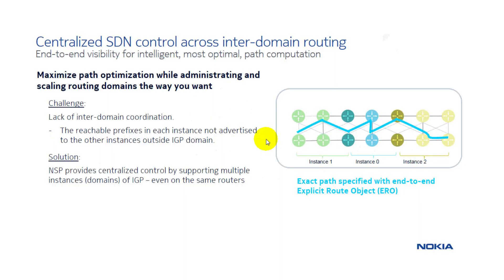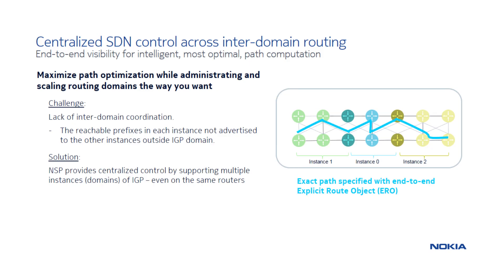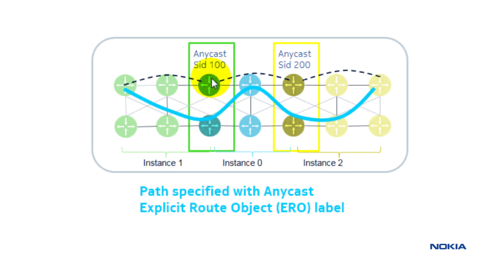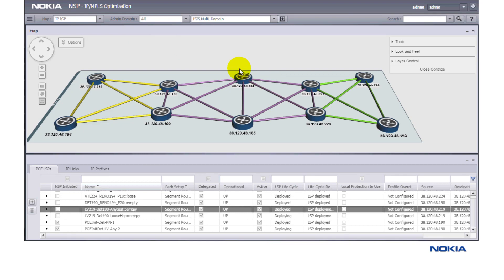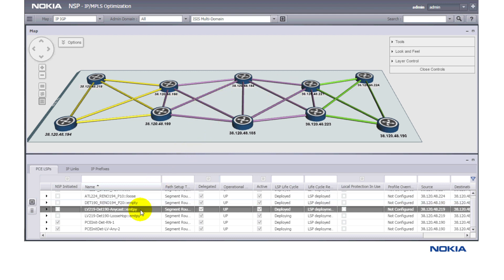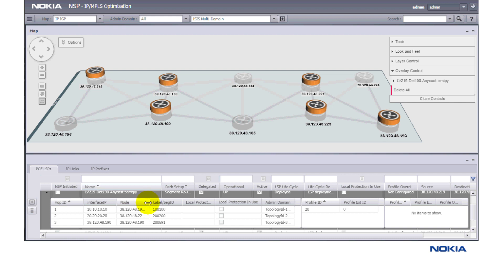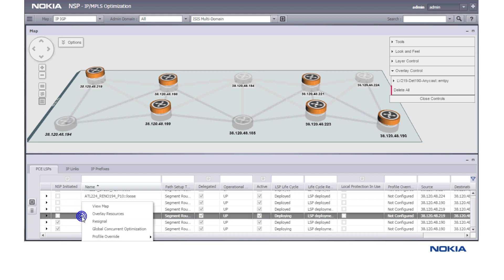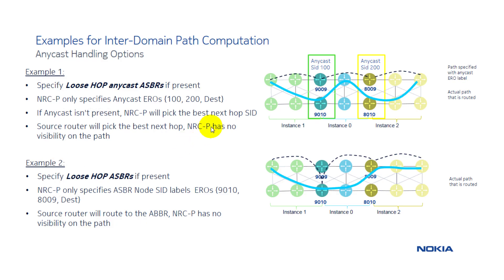Nokia NSP : Centralized SDN control across inter-domain routing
Anand Raj, Product Manager – Network Services Platform (NSP), demonstrates two use cases for centralized PCE based path computation and optimization across multiple IGP instances (inter-domain SR/RSVP TE).  Nokia NSP is used to compute inter-domain paths with an end-to-end Explicit Route Object (ERO) specified in one example, and for a second example, for computing a segment routed path with a loose ERO and Anycast SIDs representing Border routers. For more information please visit the Nokia Network Services Platform (NSP)